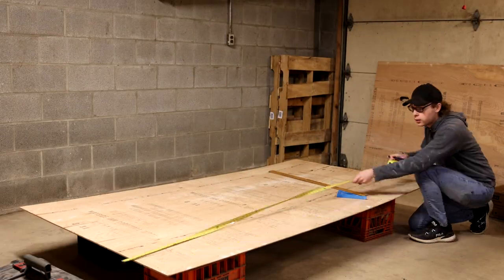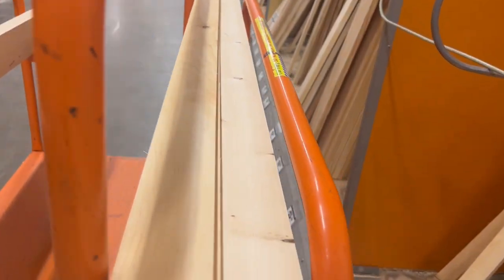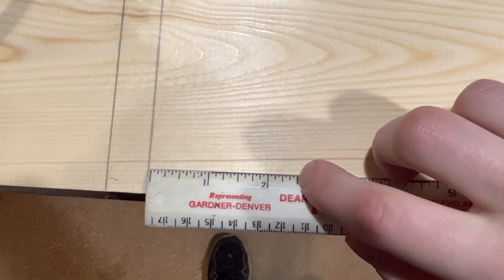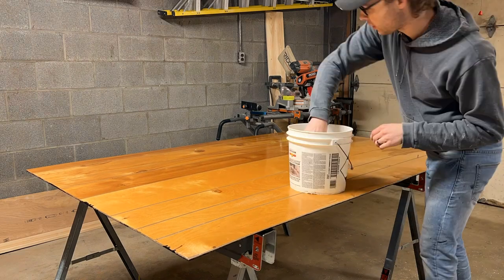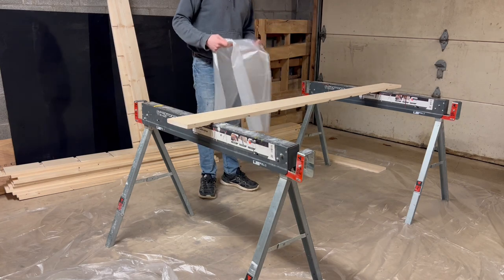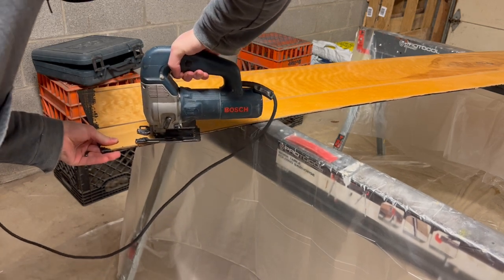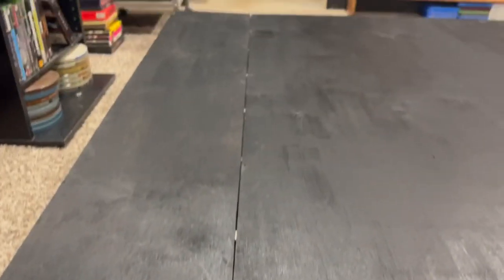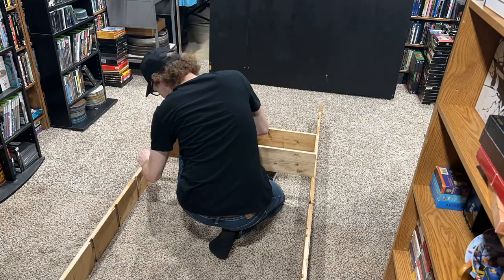Building A New Movie Shelf!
Here a video of how I build my movie shelves

Amazon Wish List:

Arrow Video:
Earn a $5 off coupon when you spend $30 with my Code " KYLE-R9R" or use